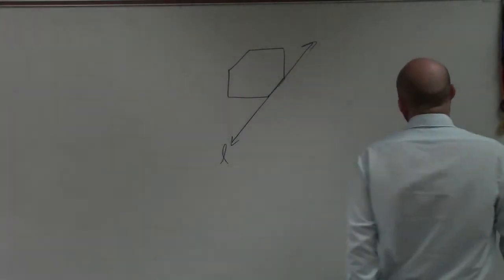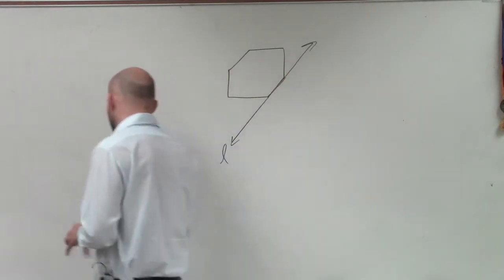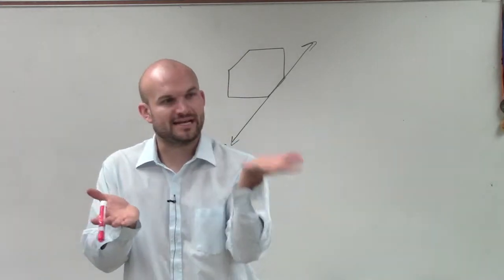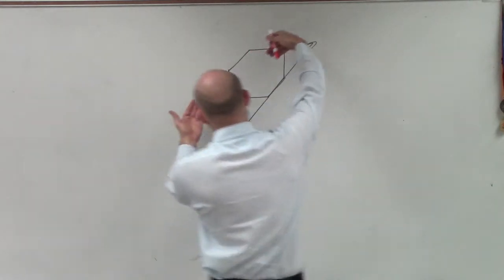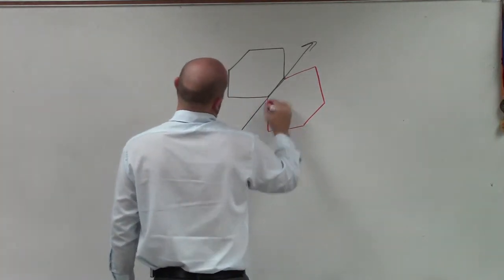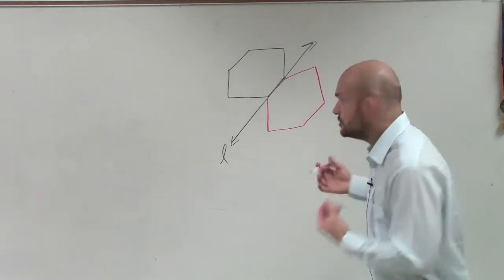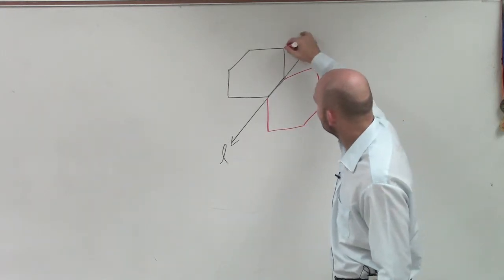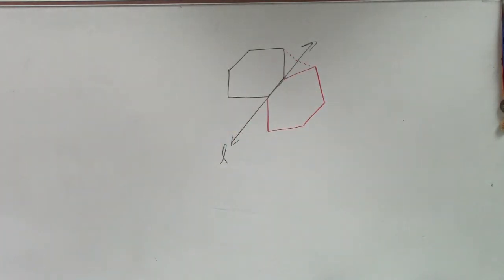How to reflect a hexagon over a line of symmetry